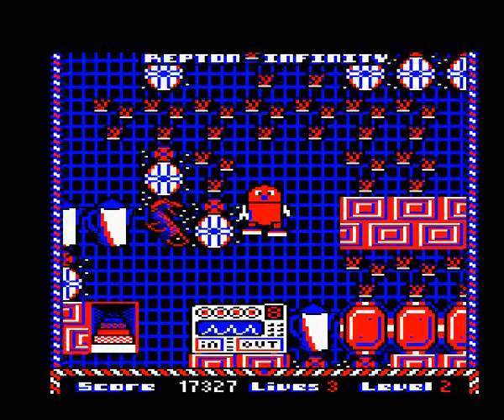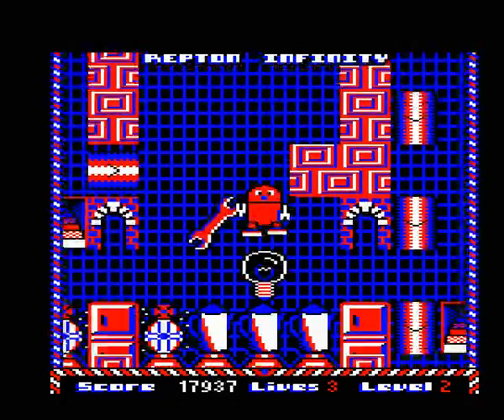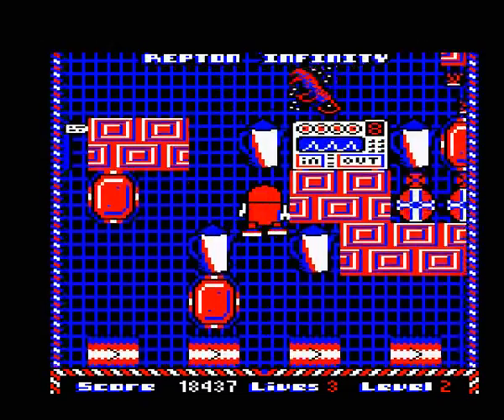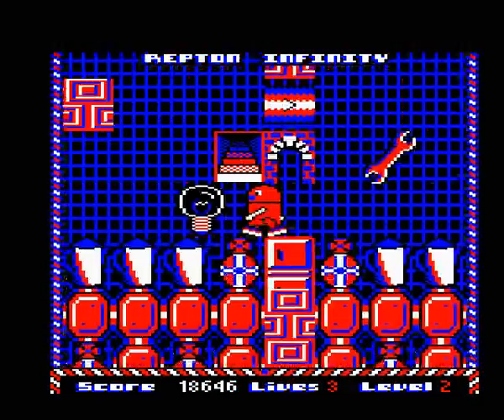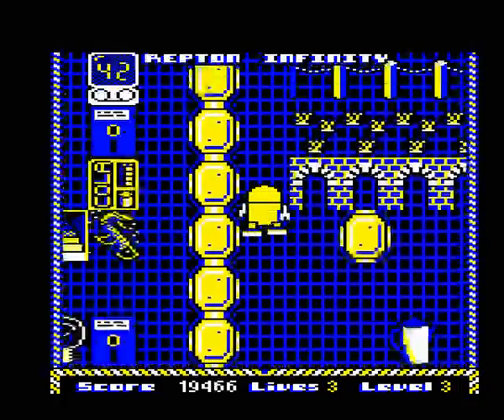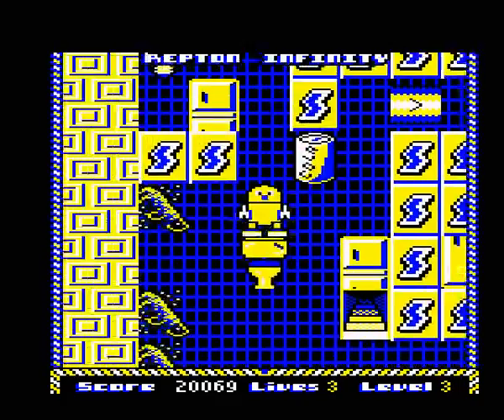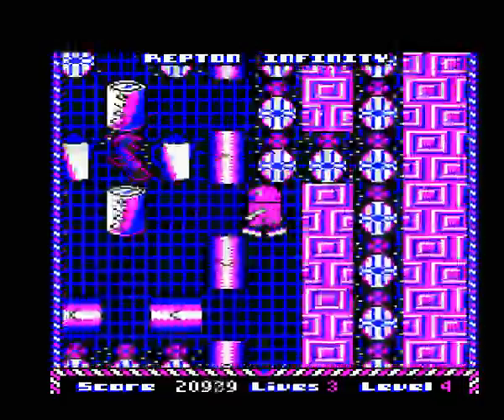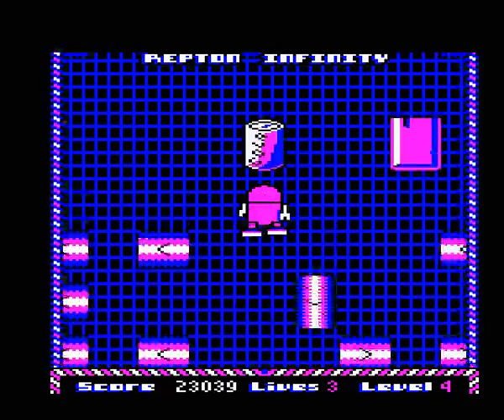Repton Infinity: Robbo Part 3